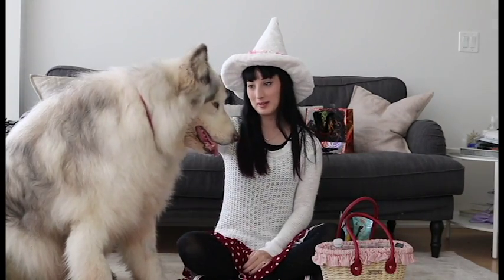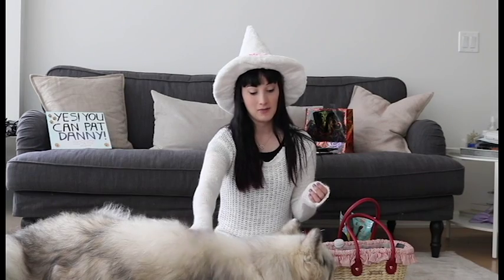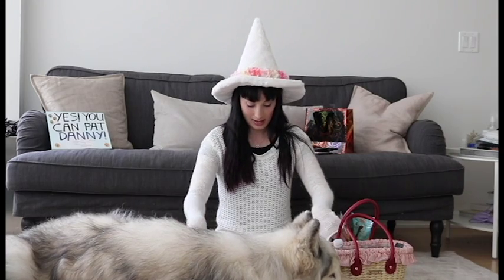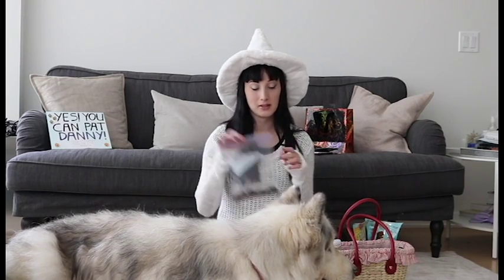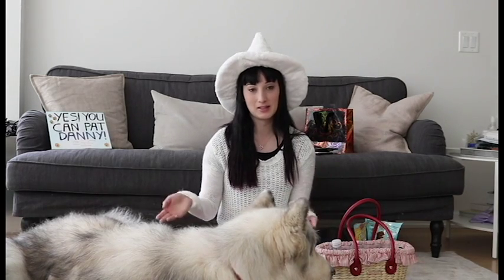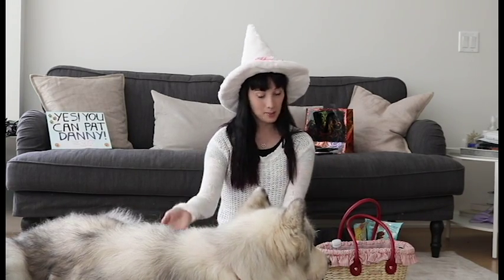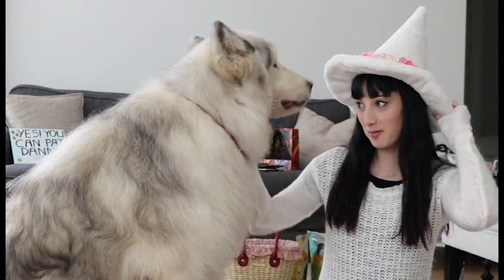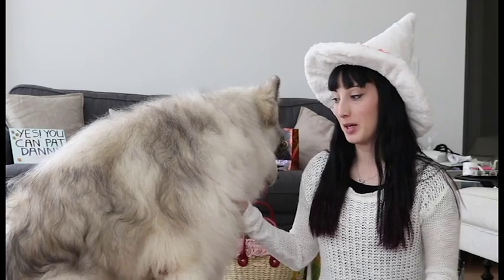How to have a fun and safe Halloween Trick or Treating with your pet!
Hi Fluffs!
Today we have a requested video for you. We are showing you how to have a fun and safe Halloween trick or treating with your pet.

If you want to take your direwolf or pet trick or treating with you on Halloween then we recommend putting your furry friend on a leash for safety. And always make sure that your pet is nice and friendly to people! You don't want to scare them or anyone else.

Don't feed your pet candy! It is very bad for them. You can give them pet treats instead.

If your pet is not comfortable wearing a costume, don't force them to! They will still look adorable as their fluffy selves.

Take water for your pet and clean up after them. Just like you would do on any other normal outing.

We hope you enjoyed these tips and tricks for going trick or treating safely with your pet for Halloween. Have fun and stay safe with your furry friend and until next time, stay fluffy!!